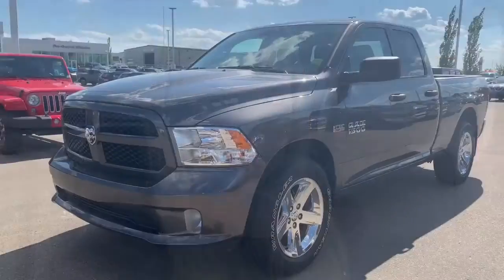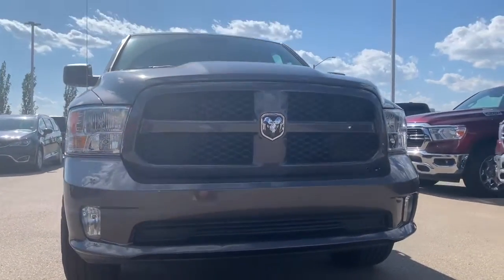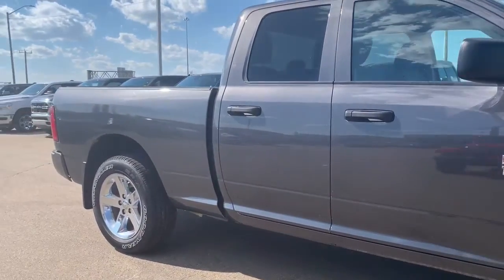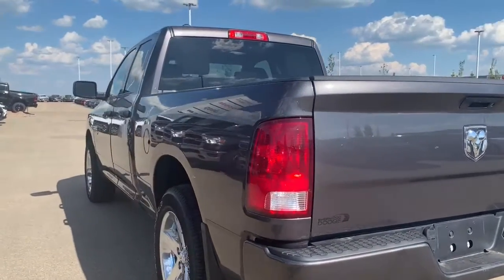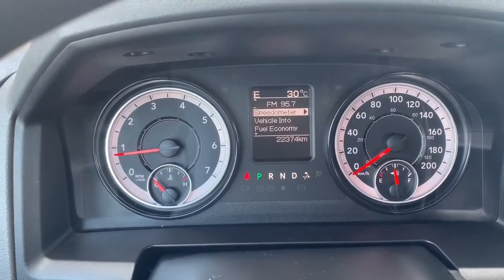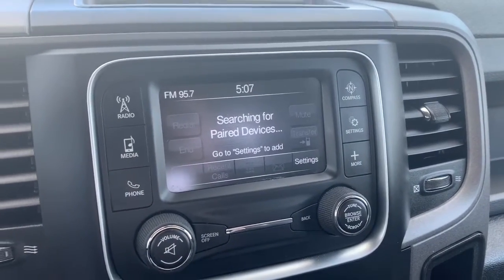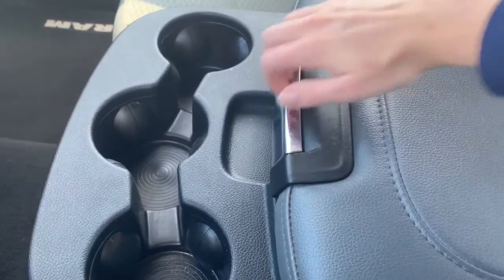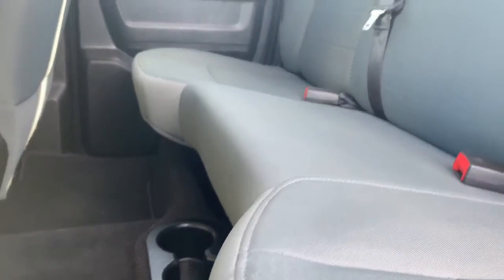2017 Ram 1500 Express - Stock # P4650 | Sherwood Dodge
Check out this 2017 Ram 1500 Express Quad Cab 4X4 in Granite available at Sherwood Dodge.

Stock # P4650

Sherwood Dodge
230 Provincial Avenue
Sherwood Park, AB
T8H 0E1
Canada